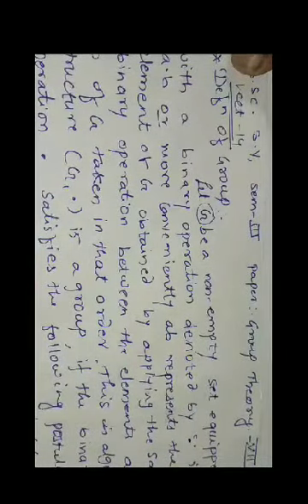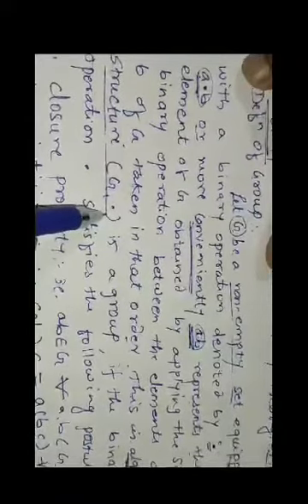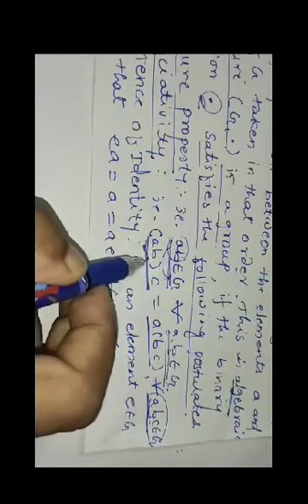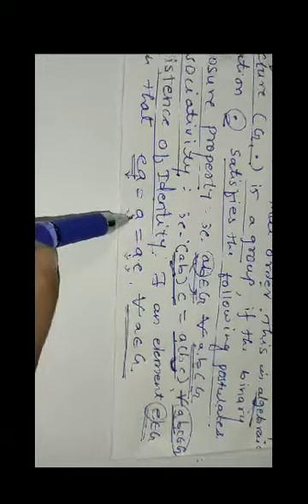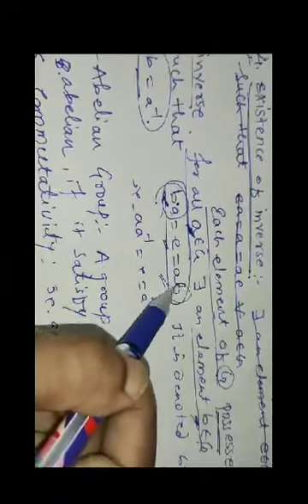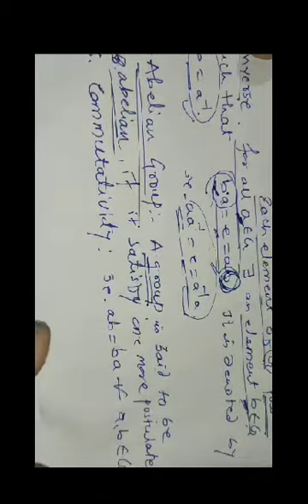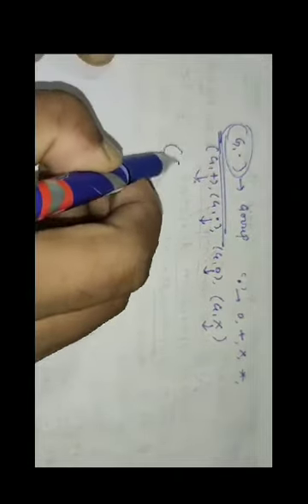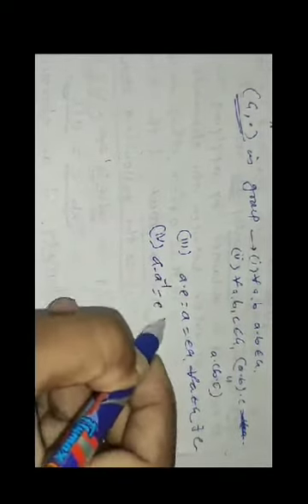Mr. Sadanshiv SV B.Sc.SY Sem-3 Math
Class:B.Sc.SY SEM-3
Subject :Mathematics
Paper:Group theory 7
Topic:Definition of group